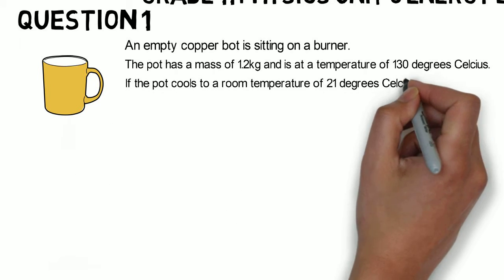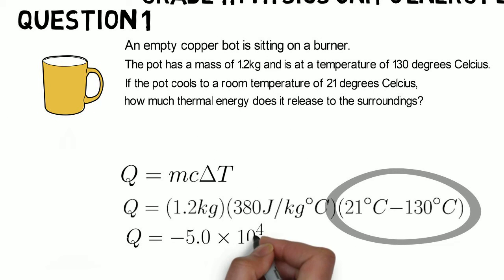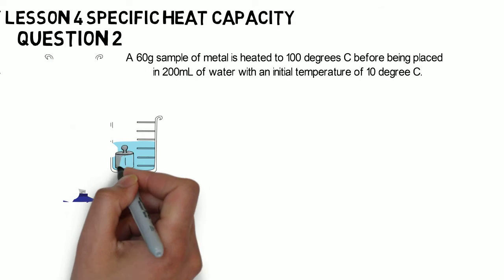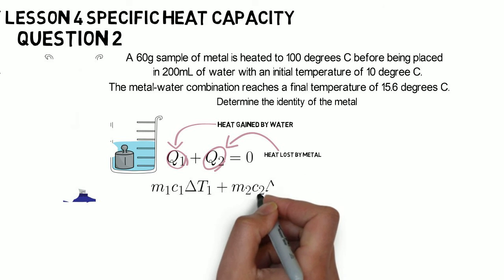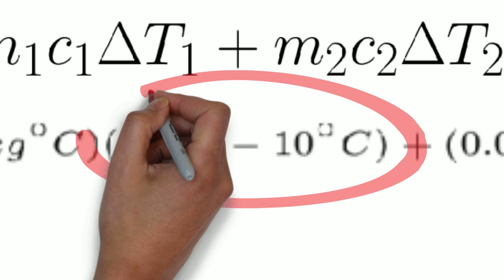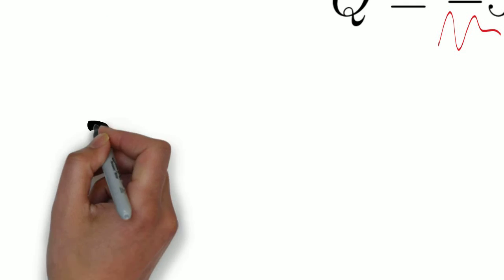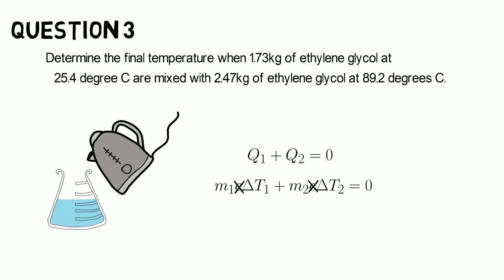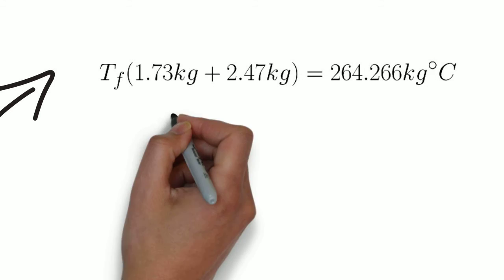Uncover The Secrets Of Grade 11 Physics: Dive Into Specific Heat Capacity!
This is a physics problem from my grade 11 university physics class.  Example problems solved for the Lesson on Specific Heat Capacity: Unit 3 Energy + Lesson 4 Heat.  Handouts are available for FREE from my